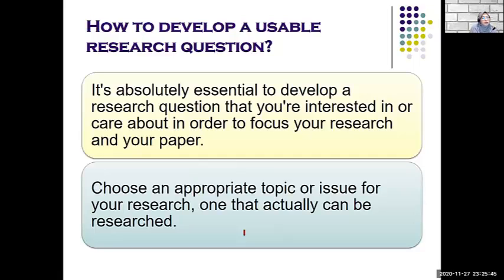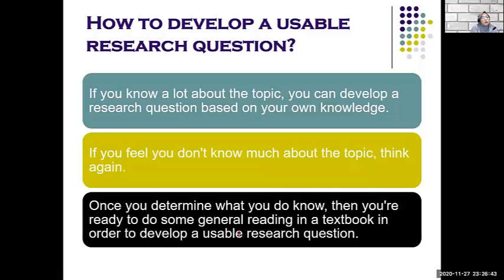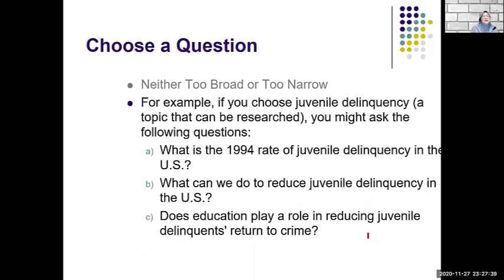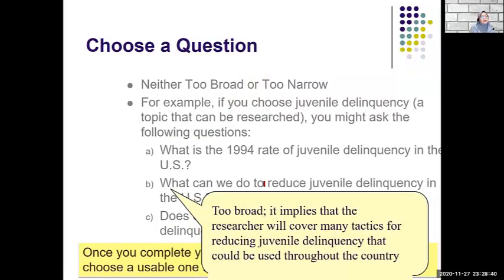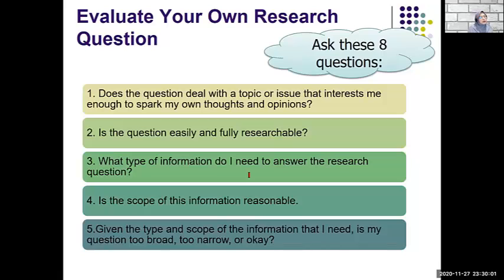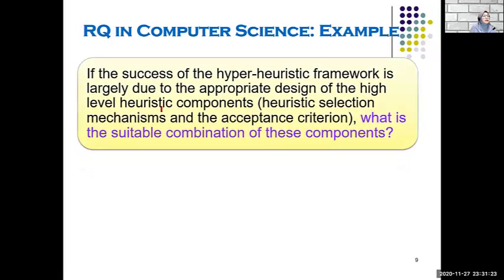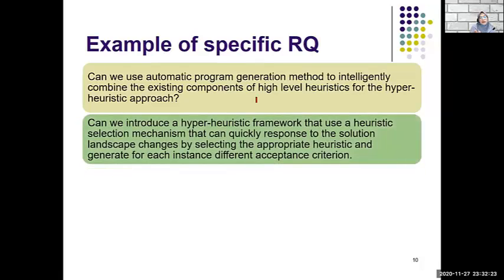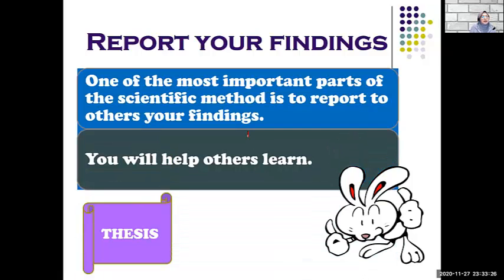Problem Statement : Research Question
How to develop a usable research question?
How to Write a Problem Statement?
How to Choose the Research Topic?
Example of Research Questions In Computer Science.